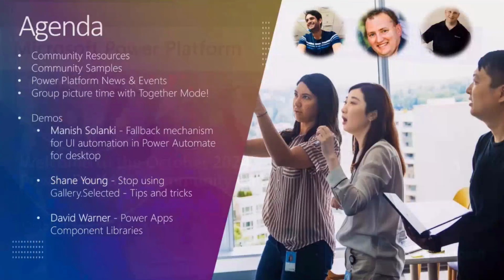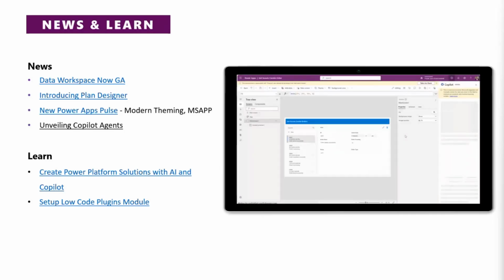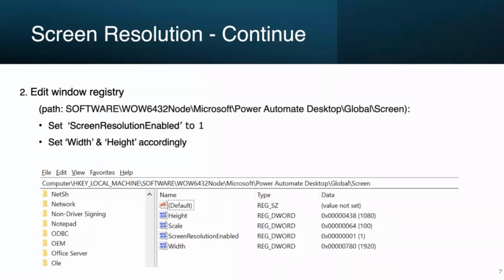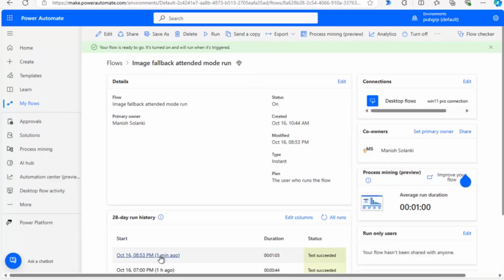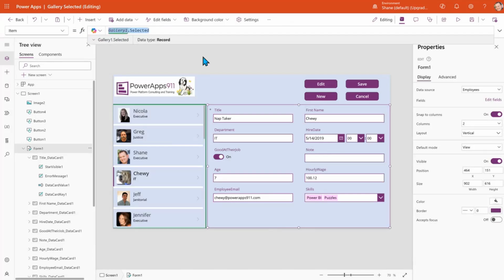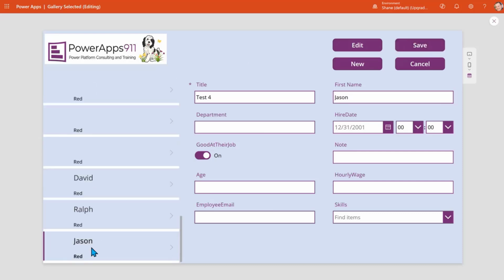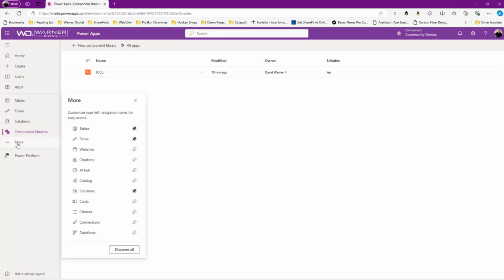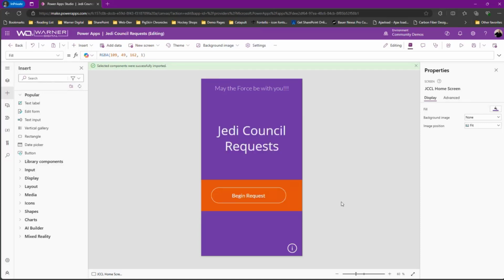Microsoft Power Platform community call – October 2024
📺 Microsoft Power Platform community call on October 16th, 2024. Recap on news and updates from Microsoft, followed by demos by the community.

✨ Call included three demos:
• Manish Solanki​ - Fallback mechanism for UI automation in Power Automate for desktop

📃 Agenda
00:00 Introduction
01:26 Community Resources
02:26 Request to present
03:21 Power Platform Samples
03:47 Sharing is Caring
04:50 Community Recognition Program
05:58 Upcoming Events
07:15 News Desk
09:28 Picture time with Together Mode!
10:30 Manish Solanki​ - Fallback mechanism for UI automation in Power Automate for desktop
27:35 Shane Young​ - Stop using Gallery.Selected - Tips and tricks
43:27 David Warner​ - Power Apps Component Libraries
57:42 Community Resources!